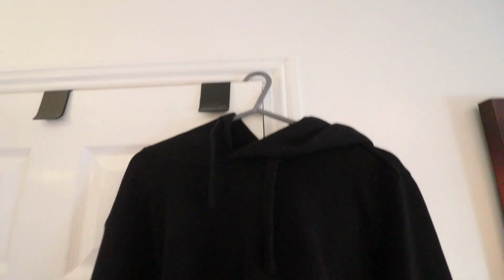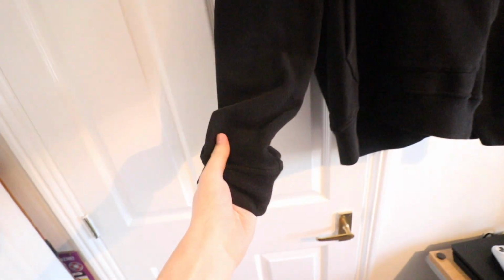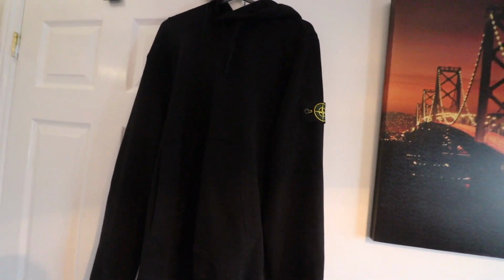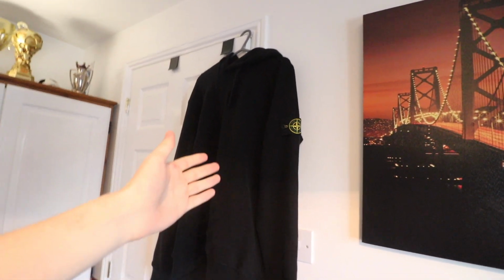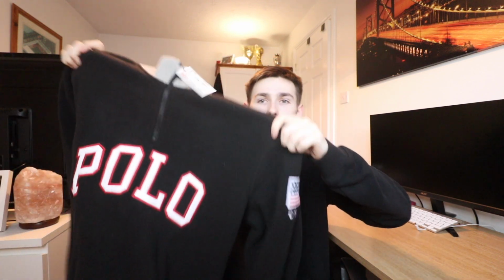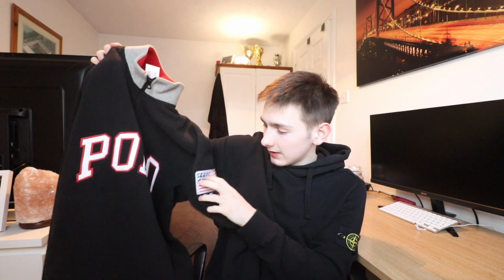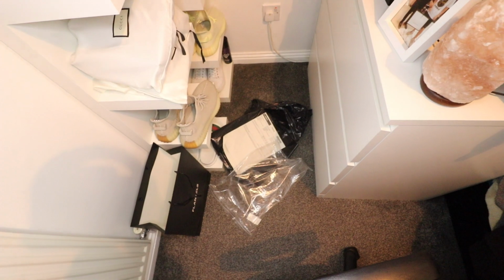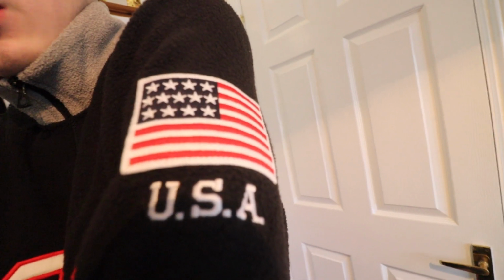£1000 ONLINE SHOPPING SPREE CHALLENGE AT FLANNELS 2.0 (Unboxing Stone Island)😎🤑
ONLINE SHOPPING SPREE CHALLENGE AT FLANNELS 2.0 (Unboxing Stone Island)😎🤑

**This video is not me trying to flex or show off. I just love shopping and to be able to make a small blog at the same time is what I love.**📸

| My Social Medias Follow For a Shoutout | ►